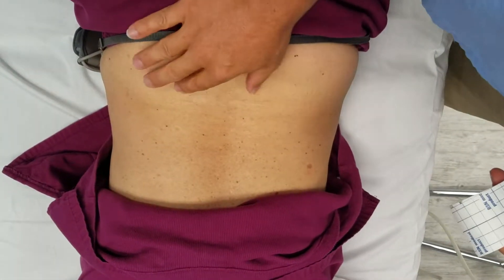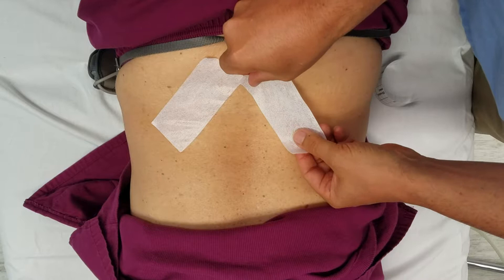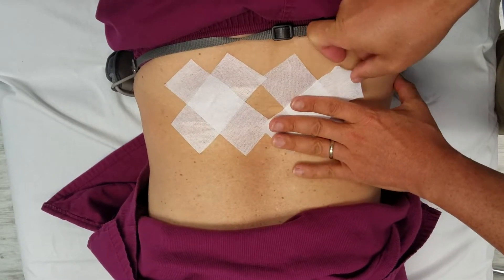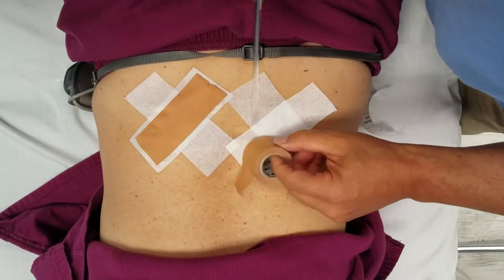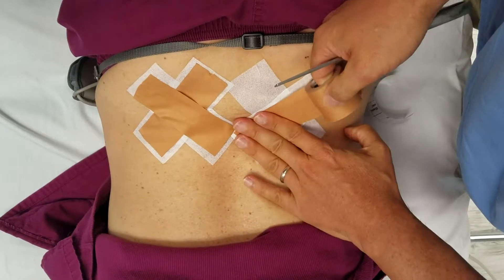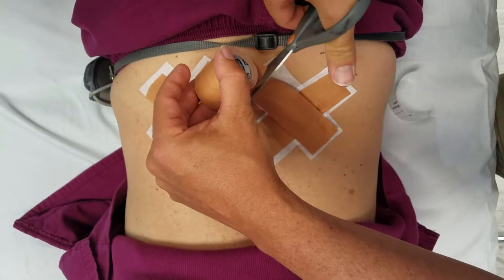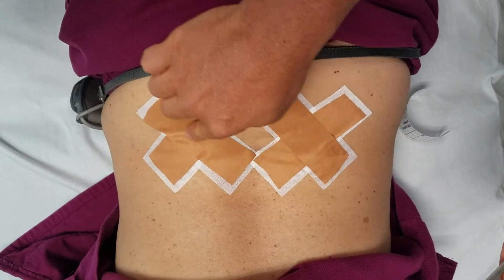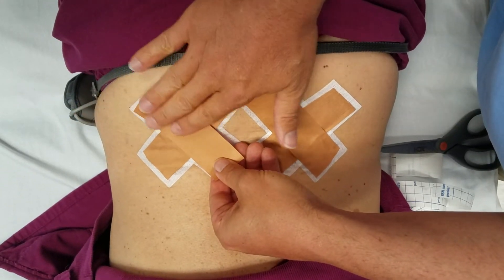Lumbar Facet Joints - Taping & Strapping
Taping video for supporting Lower Lumbar Facet Joints
after Regenerative medicine has been injected

Using Cover-Roll Stretch Adhesive & Leukotape

Supports at levels L51 L45 L34 L21